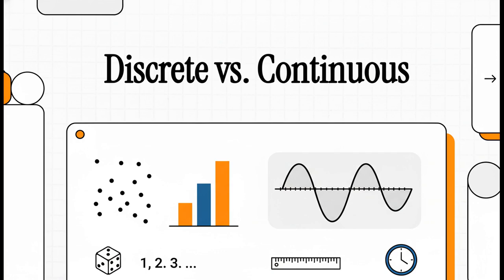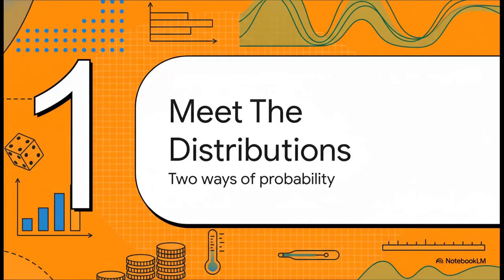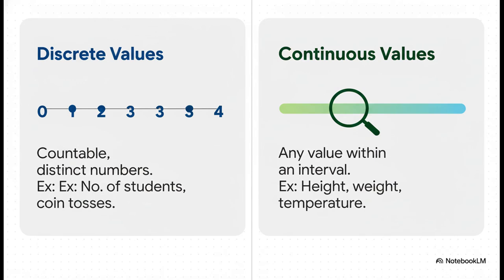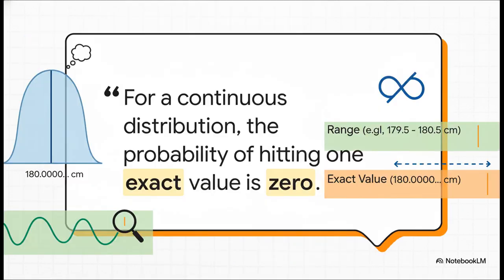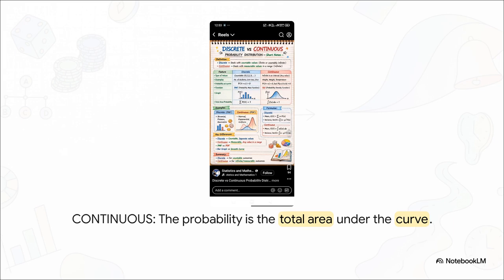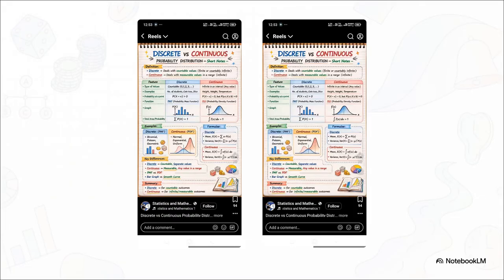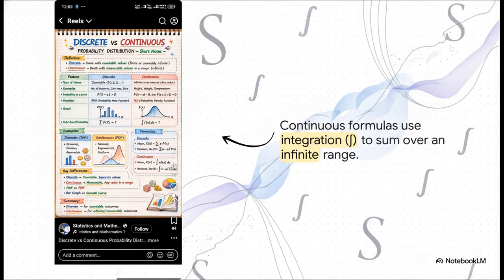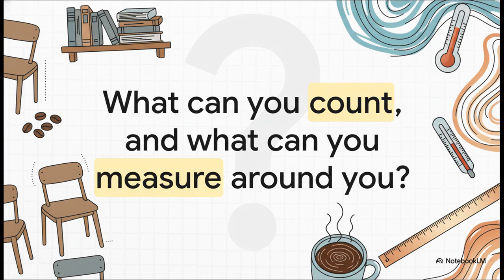14 March 2026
Understanding Discrete vs Continuous Probability Distribution is one of the most important concepts in statistics, probability, data science, and research methods. In this lesson, you will learn the difference between discrete variables and continuous variables, how PMF (Probability Mass Function) and PDF (Probability Density Function) work, and when each type of probability distribution is used.
This video explains the concept in a simple, visual, and intuitive way using graphs, real-world examples, and clear explanations so that students can easily understand statistics.
If you are studying statistics, mathematics, econometrics, data science, or research methods, this lesson will help you clearly understand probability distributions.
Topics covered in this video:
• Difference between discrete and continuous variables
• PMF vs PDF explained
• Probability distribution graphs
• Mean and variance formulas
• Real-world examples of probability distributions
This video is useful for:
Students of statistics
University mathematics courses
Data science beginners
Research methodology learners
Exam preparation for statistics and probability
Watch till the end to clearly understand one of the most important concepts in statistics and probability theory.